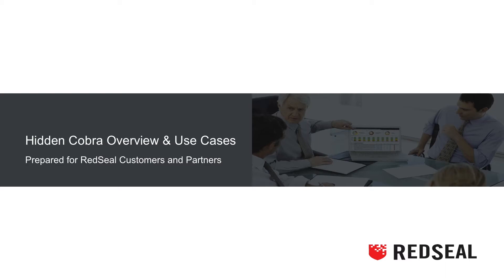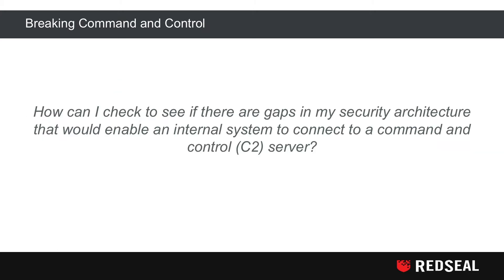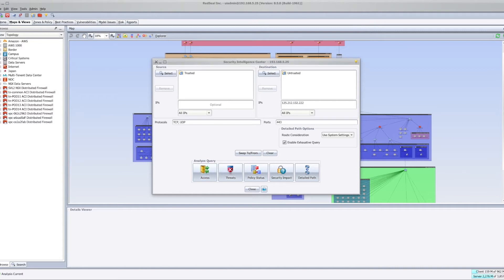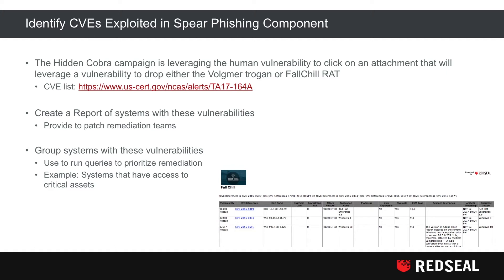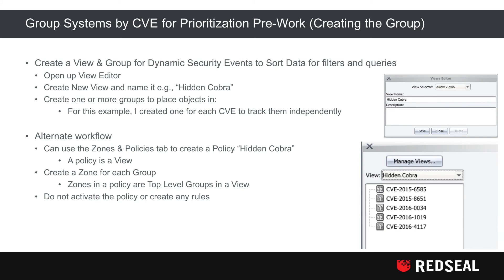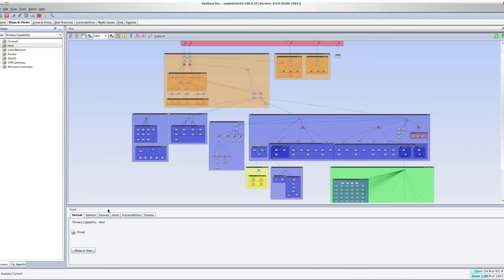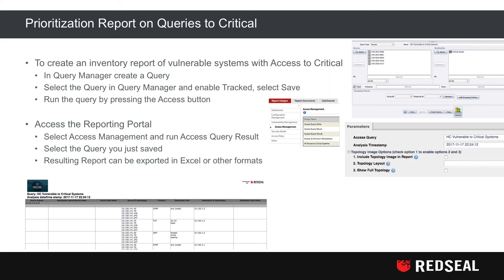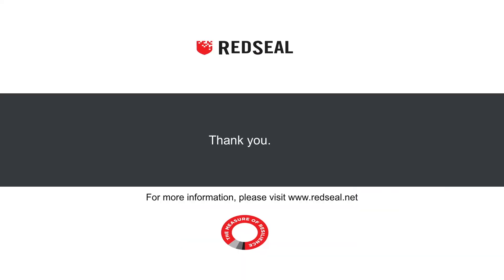RedSeal - Hidden Cobra Overview, Use Cases and Demo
This video discusses how the Volgmer and FALLCHILL malware operate, what they target, how they infect those targets, the potential impacts of these infections, and effective mitigation and remediation strategies with RedSeal to protect your enterprise.